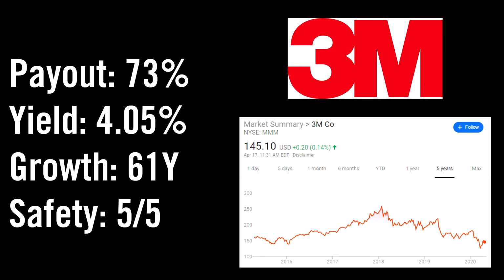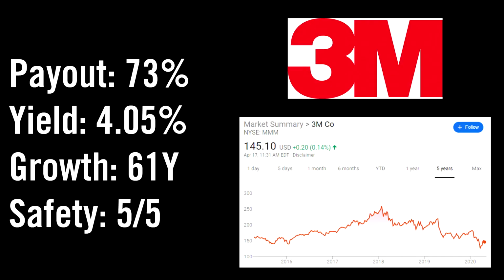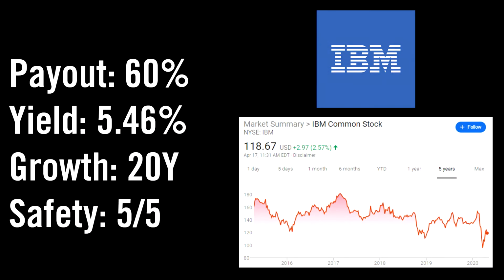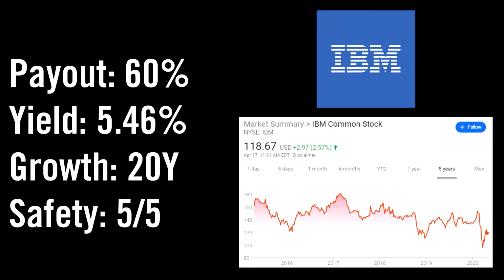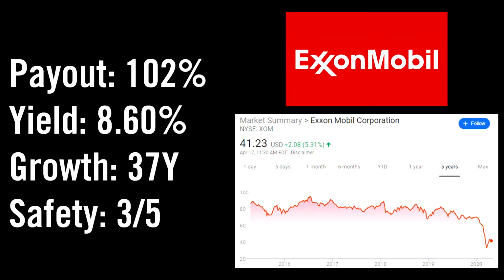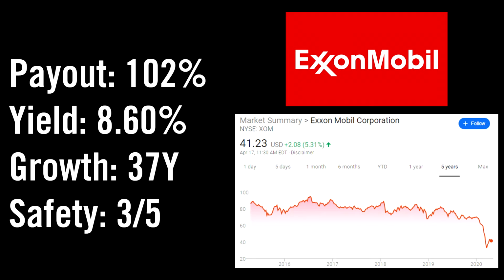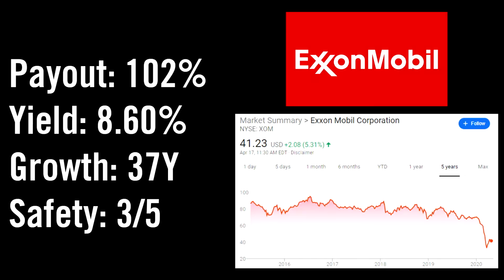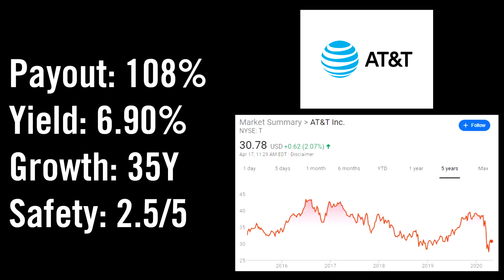6 HIGH YIELD Dividend Stocks To Buy Now in 2020